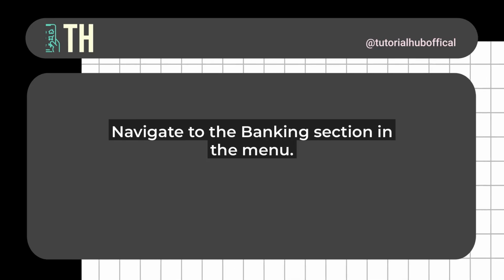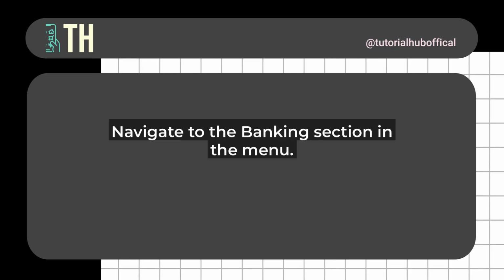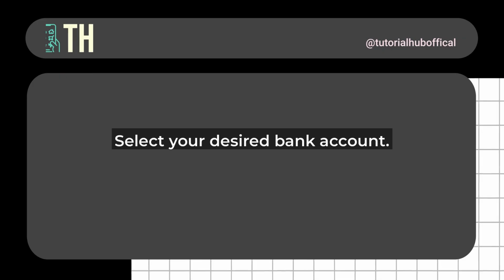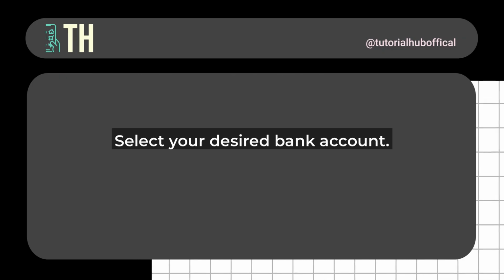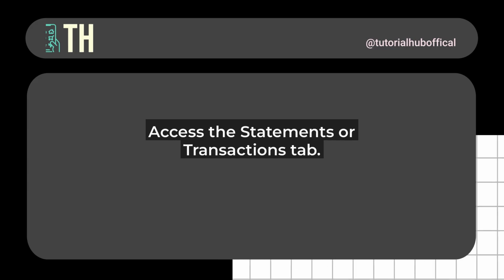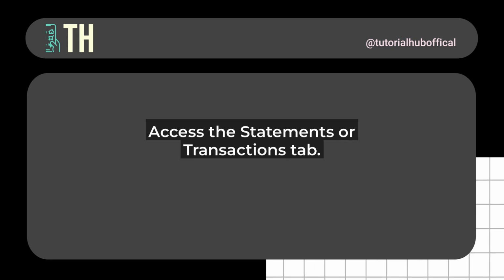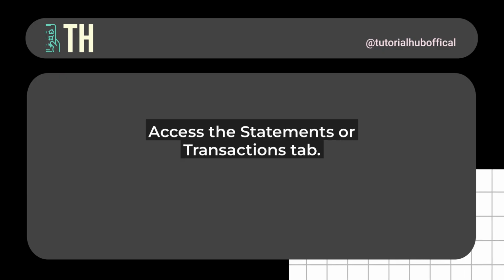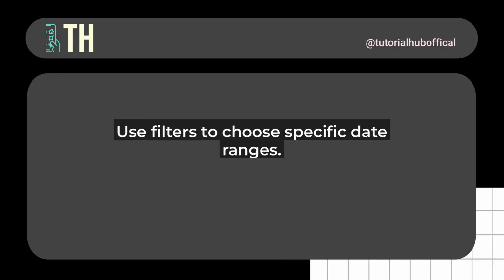How To View Bank Statements On QuickBooks Online 2025